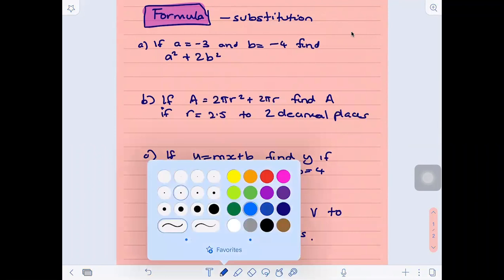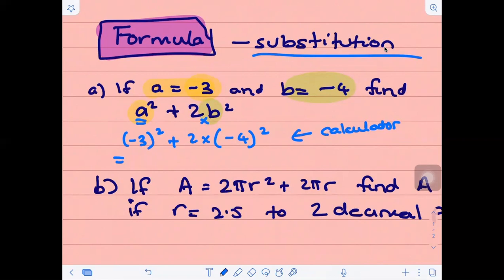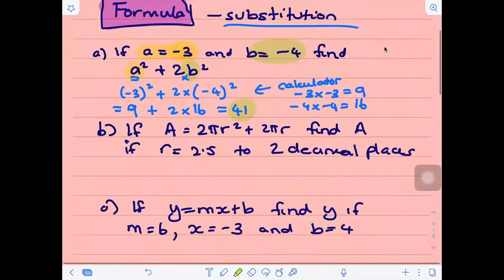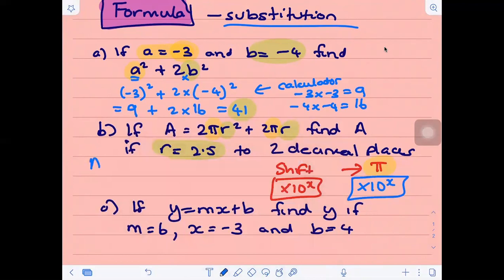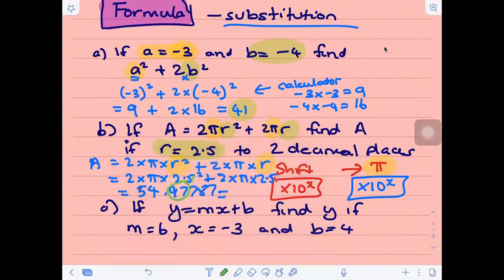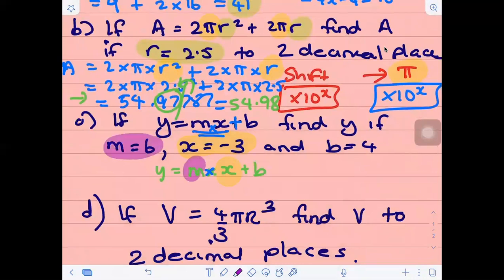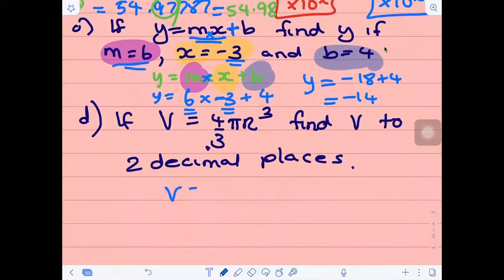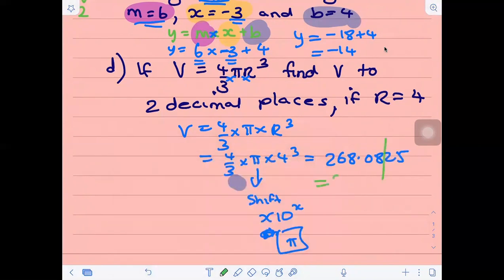SUBSTITUTION INTO FORMULA